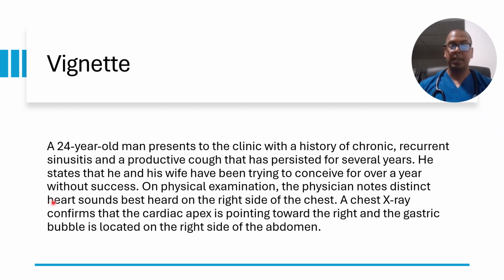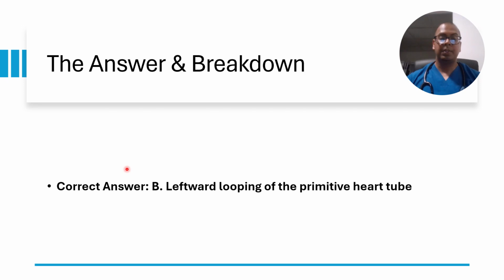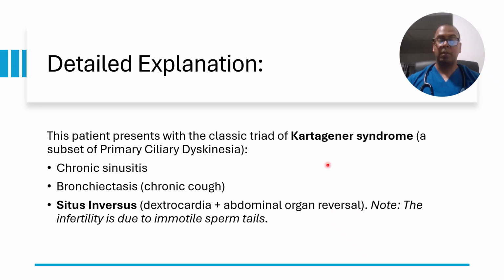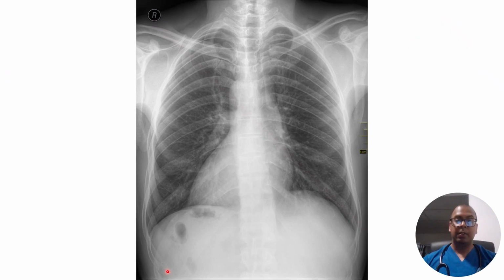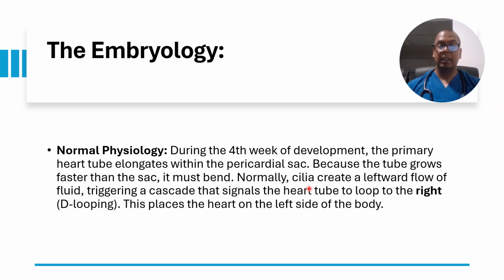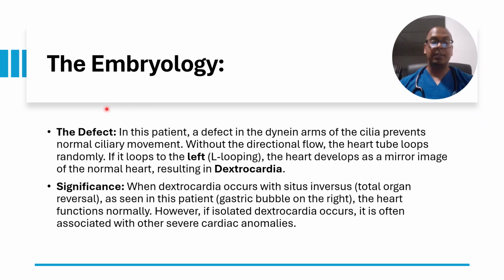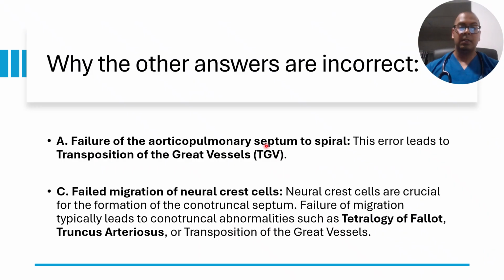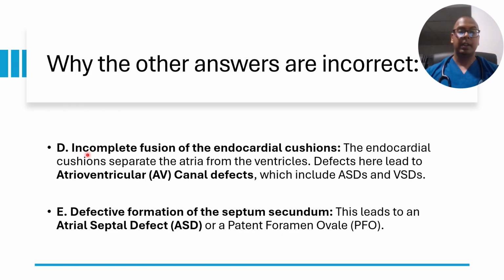USMLE Case Presentation Cardiovascular Embryology